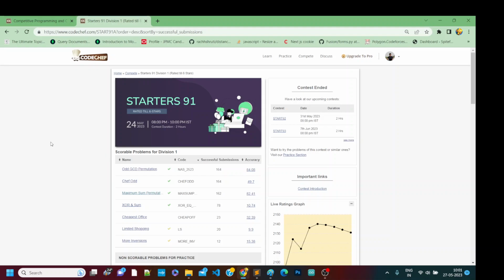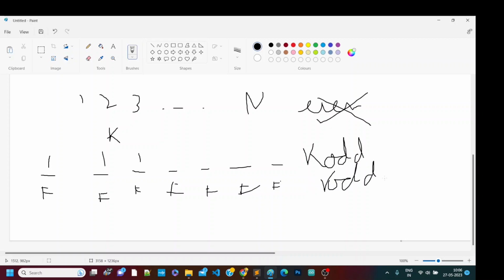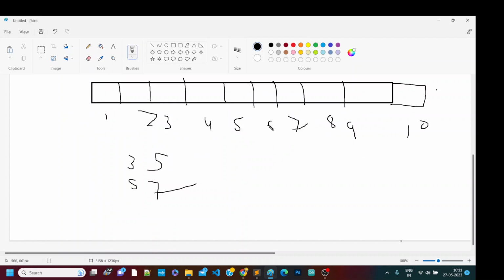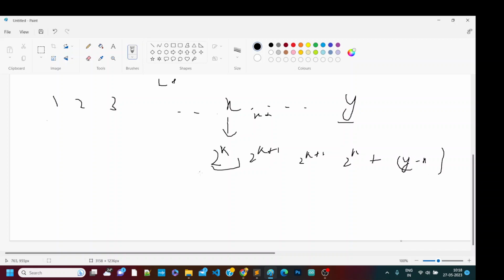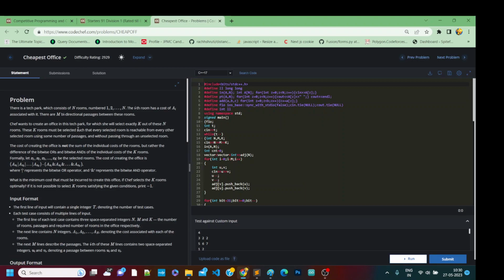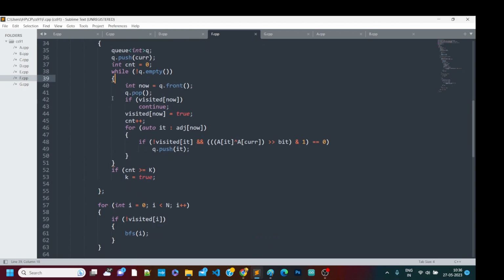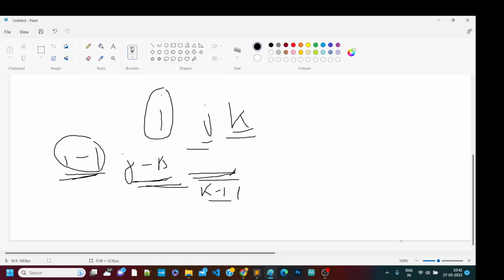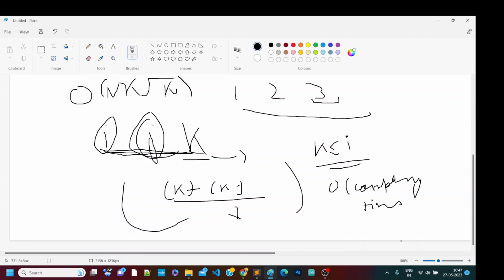CodeChef Starters 91 Discussion with solutions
I have explained 5-6 problem of codechef starters 91(division 1)